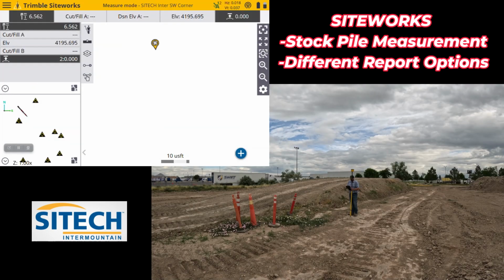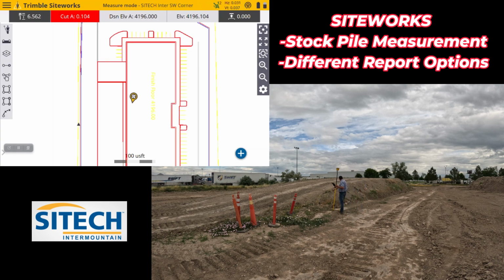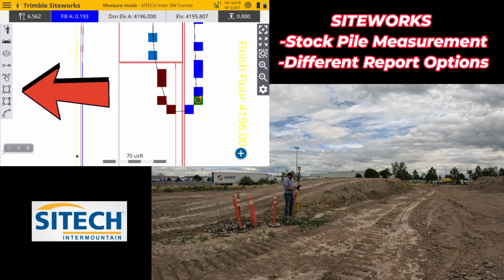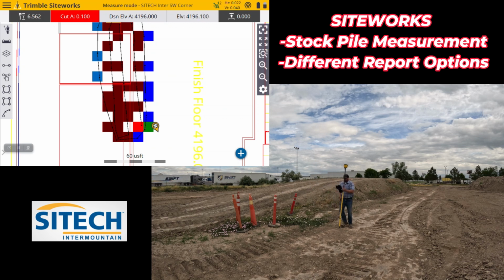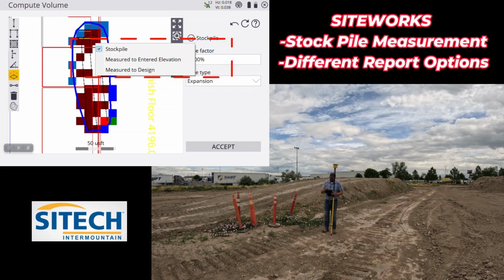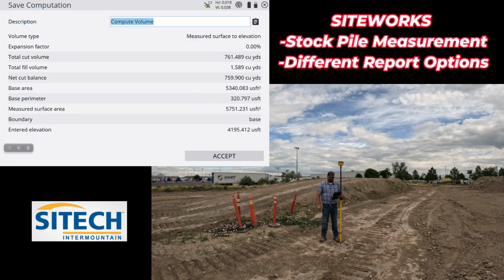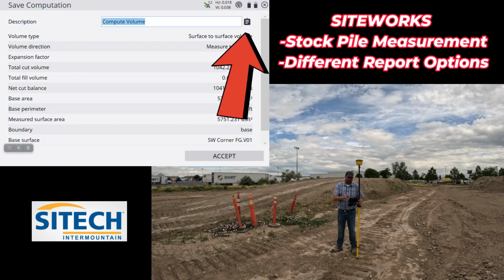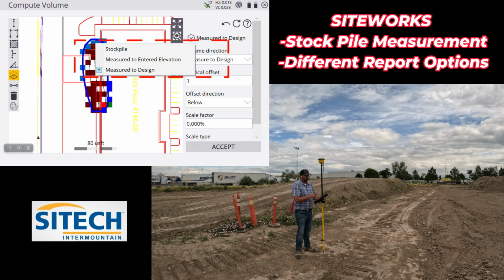Siteworks Stock Pile Measurement Run the report options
Trimble Siteworks Stock Pile Measurement Report Options

Trimble Siteworks is a powerful software application that can be used to measure stockpiles and generate reports. The report options available in Siteworks are extensive and can be customized to meet the specific needs of the user.

Some of the report options available in Siteworks include:

Volume report: This report provides a detailed breakdown of the volume of material in the stockpile.

Mass report: This report provides a detailed breakdown of the mass of material in the stockpile.

Grade report: This report provides a detailed breakdown of the grade of the stockpile.

As-built report: This report provides a detailed comparison of the as-built stockpile to the design stockpile.

To generate a report in Siteworks, simply select the "Reports" tab and then select the desired report type. You will then be prompted to enter the necessary information, such as the stockpile name, the date of the measurement, and the desired units of measurement. Once you have entered all of the necessary information, click the "Generate Report" button to create the report.

The report will then be displayed in a new window. You can save the report to your computer or print it out for future reference.

**Source:** Trimble.com